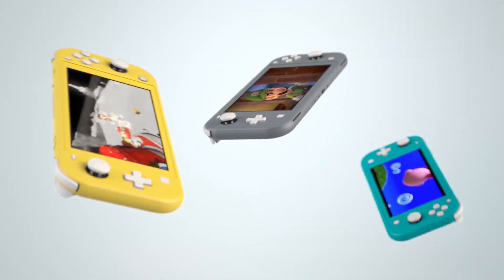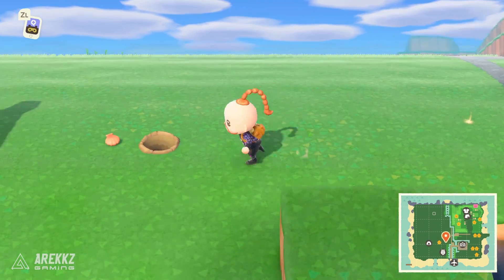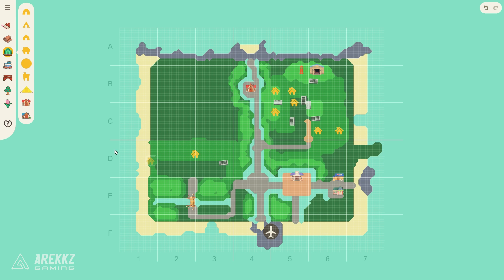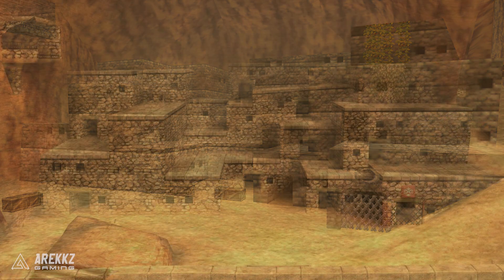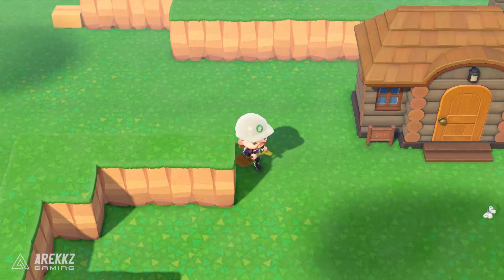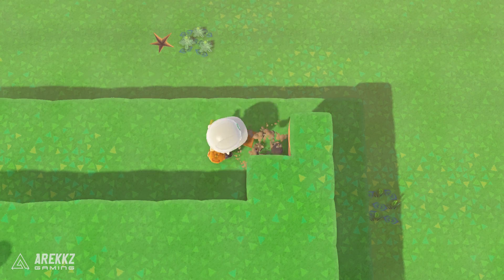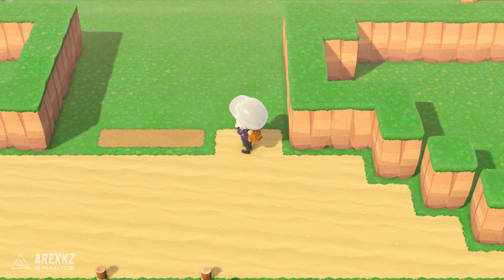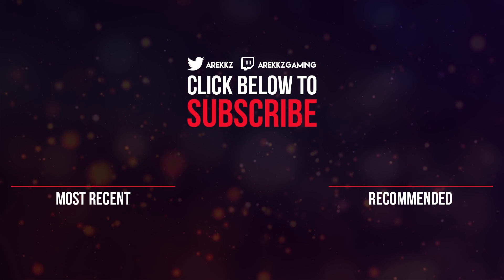Animal Crossing New Horizons | Gerudo Valley Construction - New 5 Star Island Project PART 4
We're back this week with part 4 of the Animal Crossing New Horizons 5 star island build project!